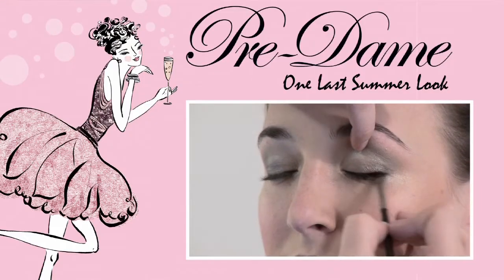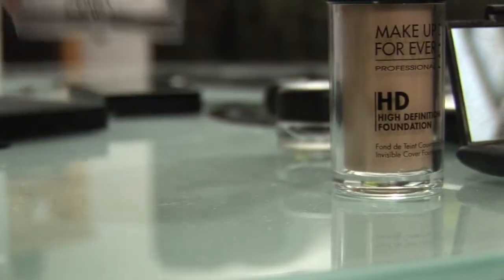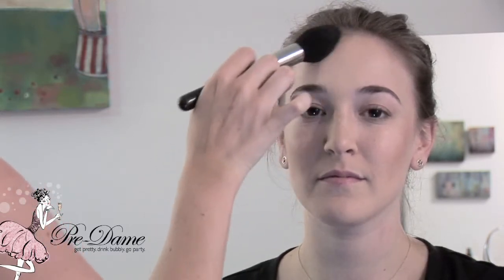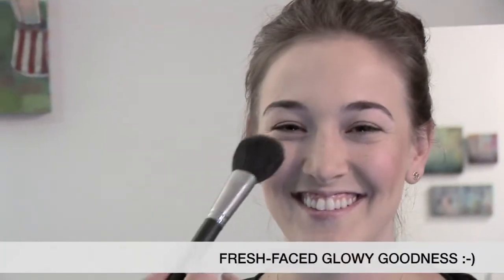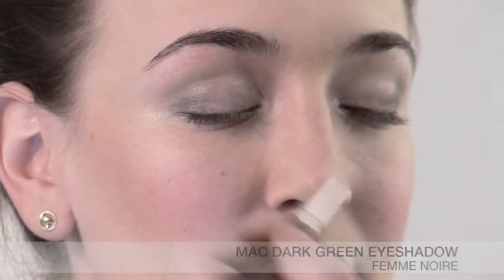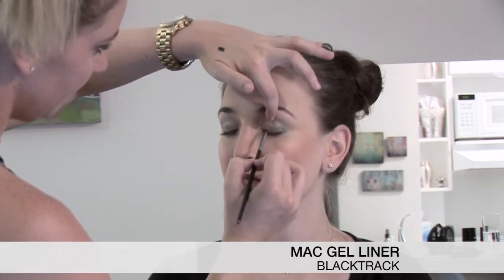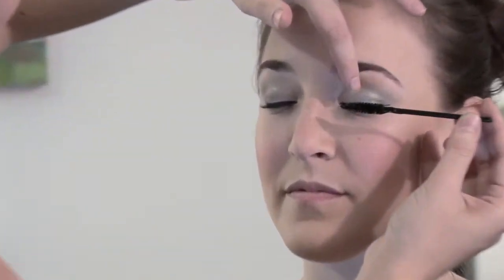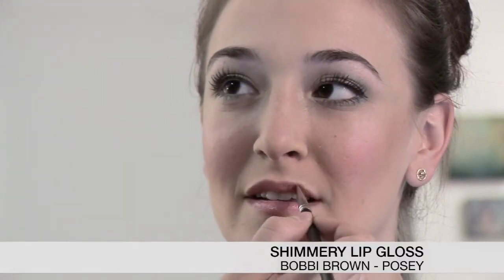Make-up Tutorial: Get Your Last Summer Look In!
New York City-based, high fashion make-up artist (and owner of Pre-Dame) Stefanie Syat teaches you how to achieve that last summer look. Give your eyes a fresh, champagne shimmer; add summer warmth to your cheeks; and finish the look off with a light pink lipstick and gloss.